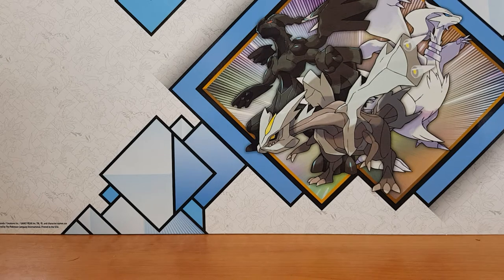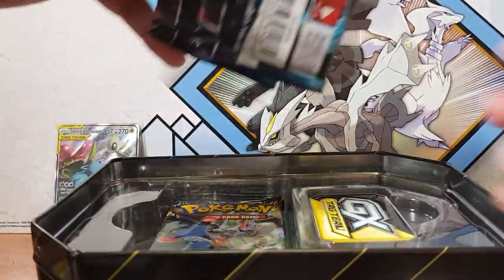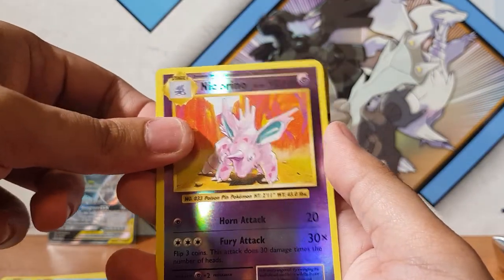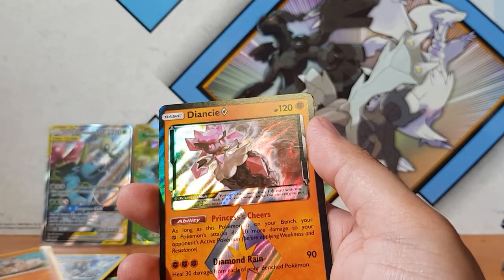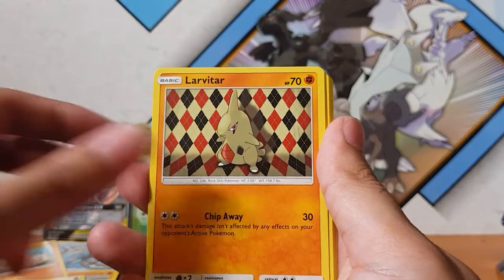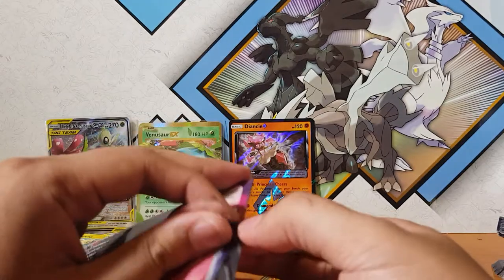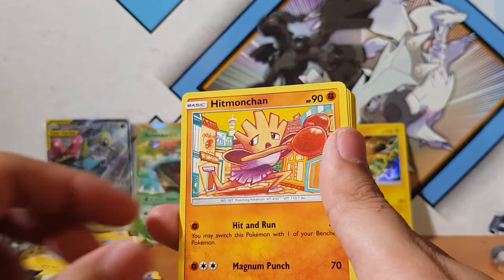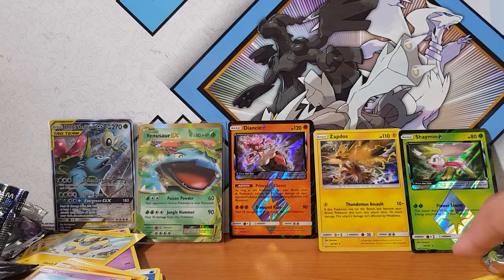Opening Pokemon Celebi and Venusaur Tag Team GX tin with some team up booster packs! pokemon tcg!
We love Pokemon! Come join me as I open the new Pokemon Celebi and Venusaur Tag Team GX tin. Here on this channel we love pokemon pack openings.

and my biggest idols maxmoefoe leonhart unlisted leaf